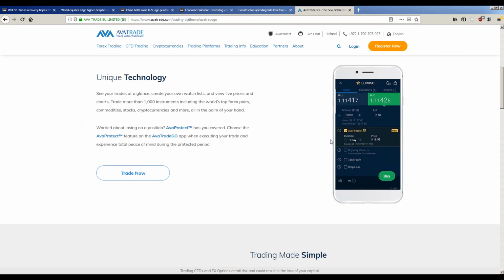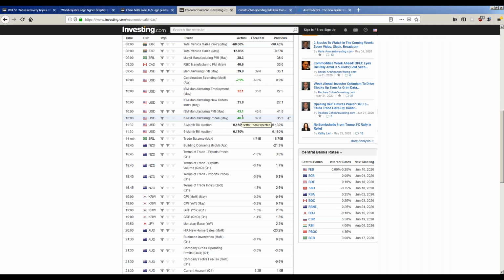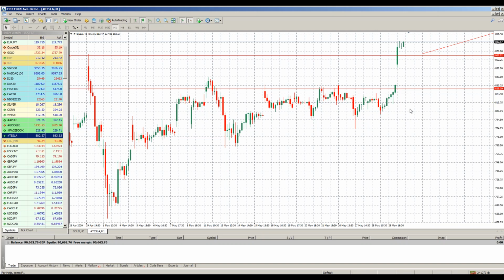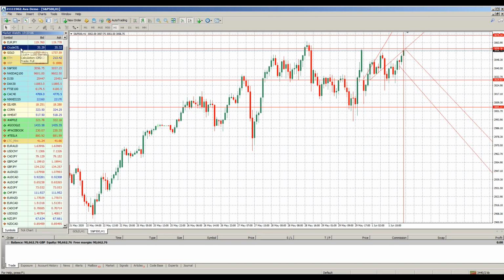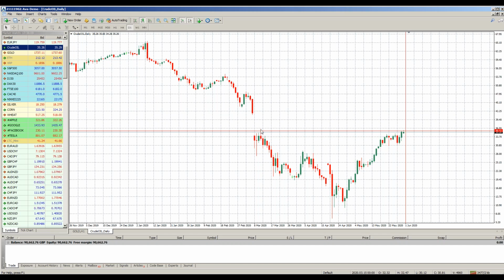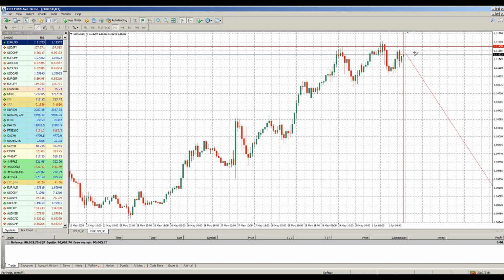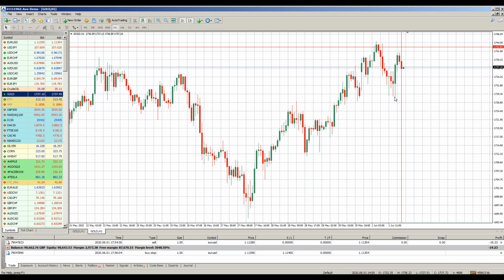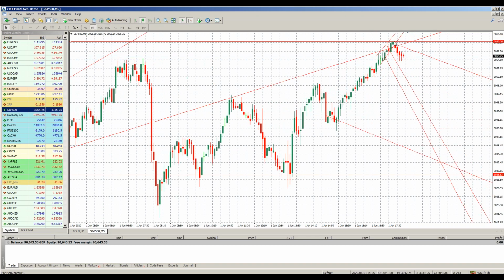1.6.2020 | Technical Analysis of Live Market Action